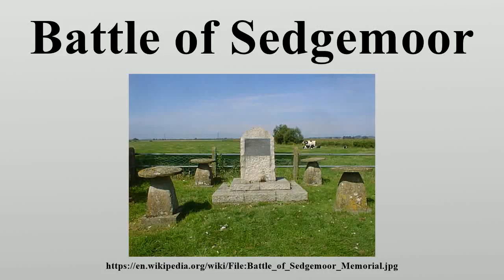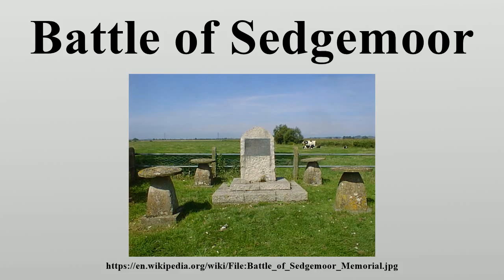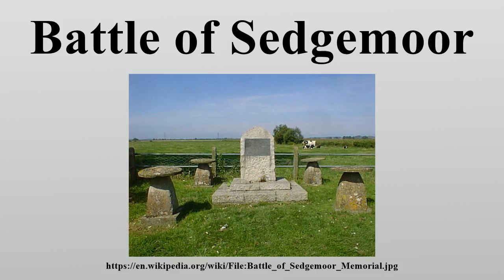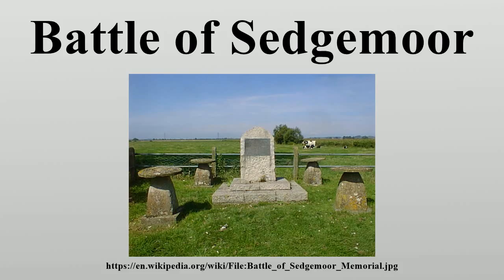Battle of Sedgemoor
The Battle of Sedgemoor was fought on 6 July 1685 and took place at Westonzoyland near Bridgwater in Somerset, England.

Image-Copyright-Info
Author-Info:   Rog Frost

Image-Copyright-Info